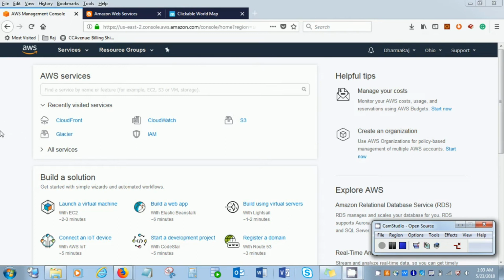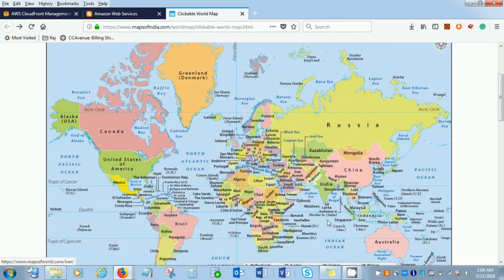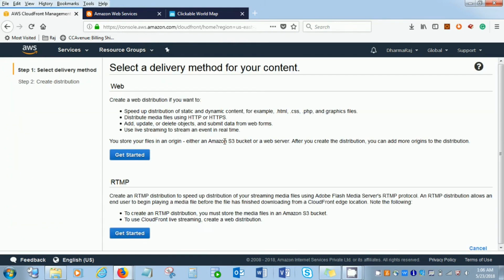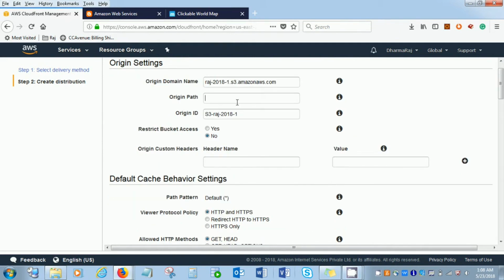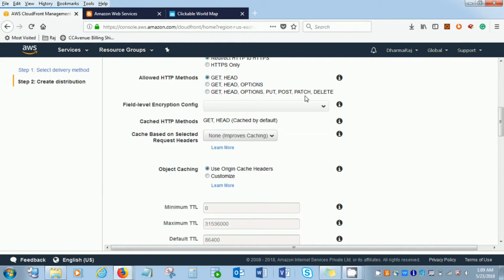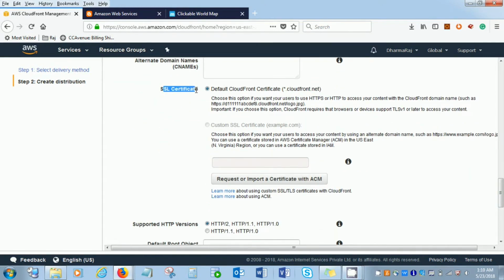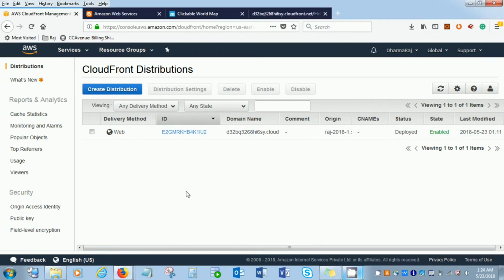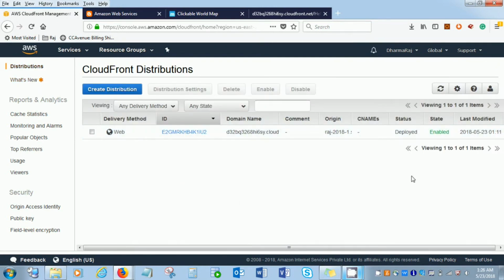How to create AWS CloudFront Distribution?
This AWS CloudFront video will introduce you to the fundamentals of AWS CloudFront and also explain various Content Delivery concepts. Following is the list of content covered in this session:

01:31 AWS Global Infrastructure
03:14 Edge Locations
05:48 An introduction to CloudFront
06:13 Benefits Of CloudFront?
07:03 Application & Usecases
09:23 Demo Lab - AWS CloudFront Distribution

AWS Cloudfront is a global content delivery network (CDN) service that accelerates delivery of your websites, APIs, video content or other web assets through CDN caching. It integrates with other Amazon Web Services products to give developers and businesses an easy way to accelerate content to end users with no minimum usage commitments.